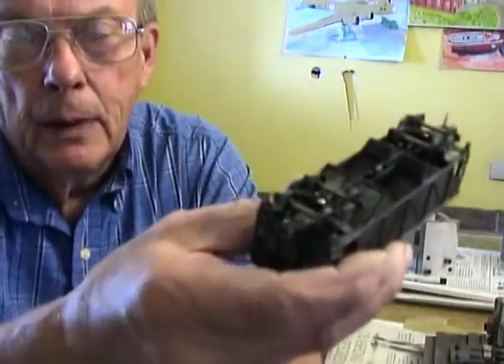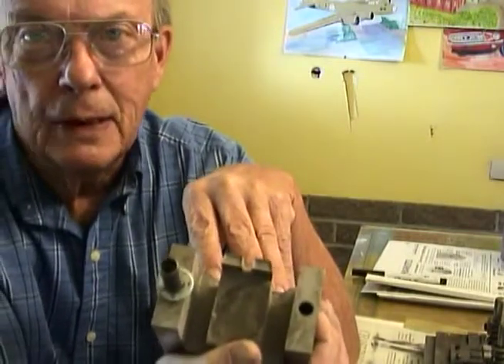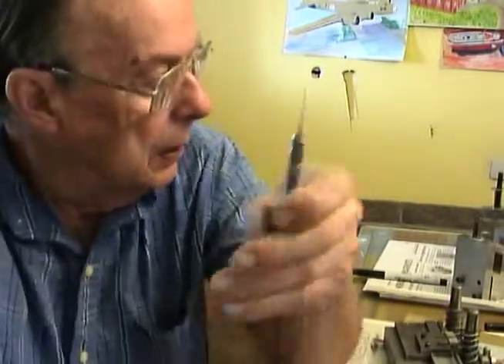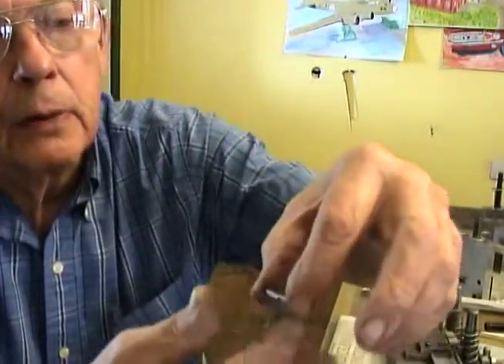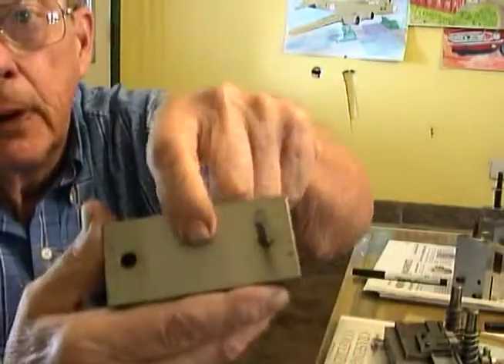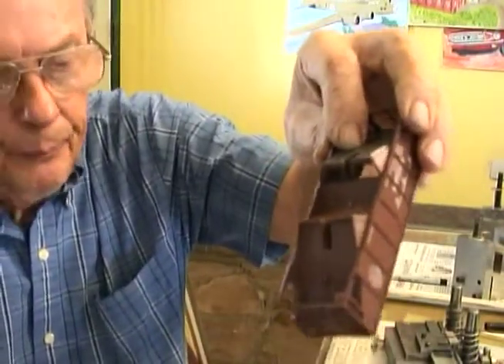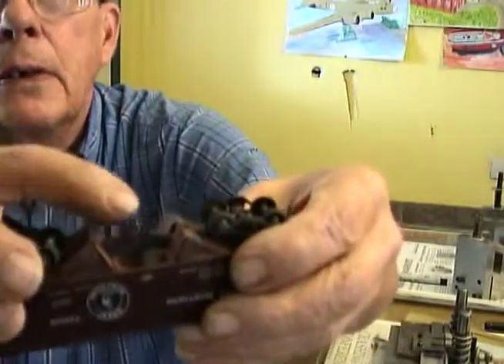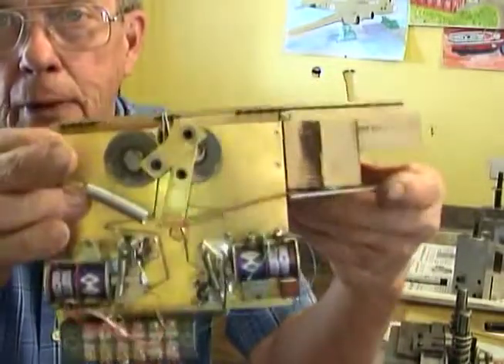Making Operating Hopper Cars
I show you all the pieces and parts for this conversion and the tools and dies for making them.